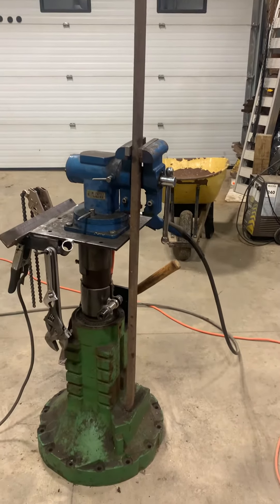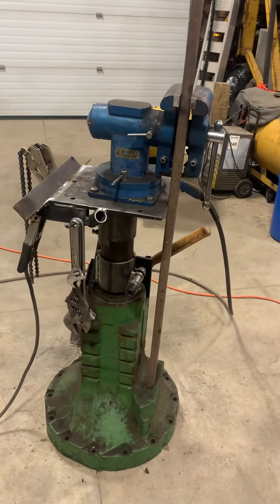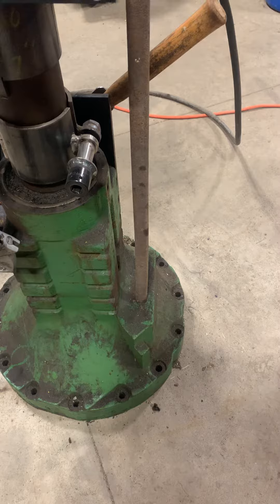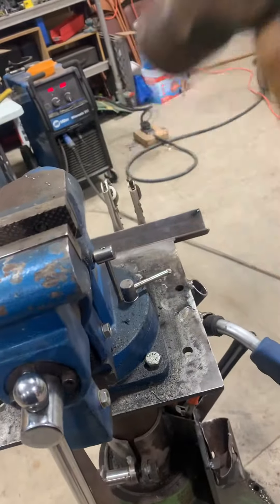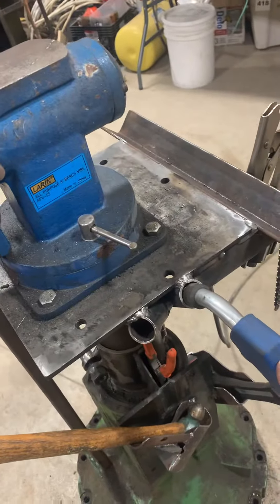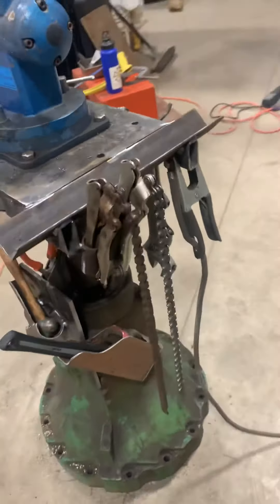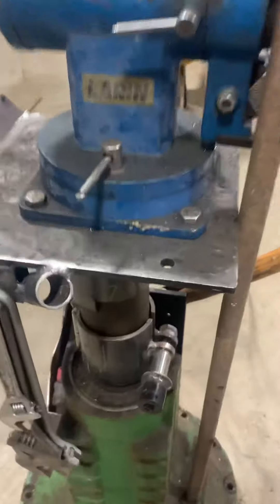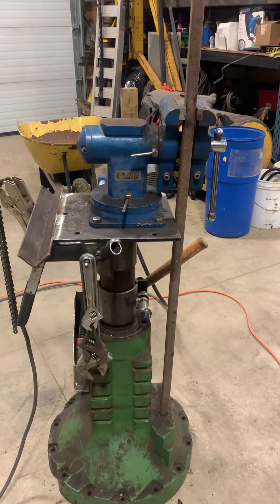Shop utility vise stand and repair Centre.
Shop made Vice assembly for easy positioning anywhere in the shop.